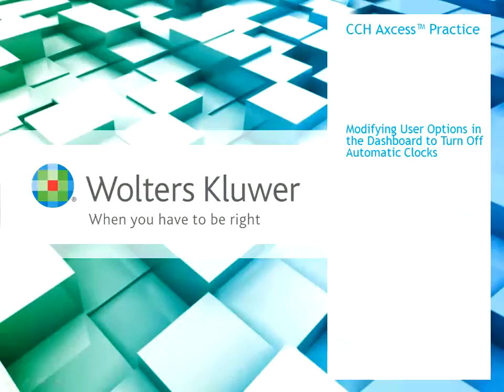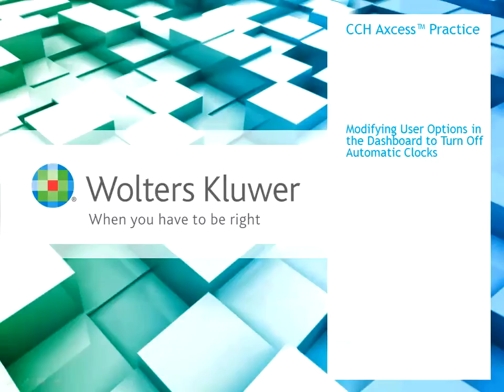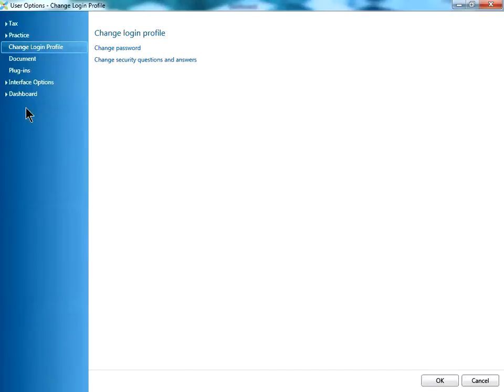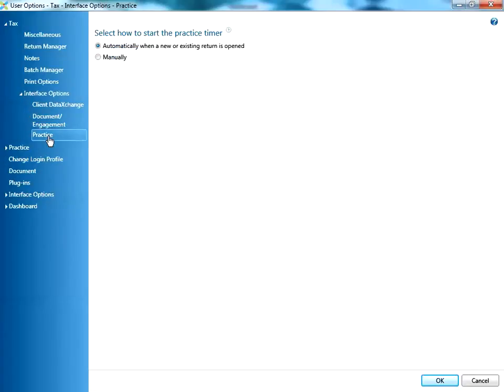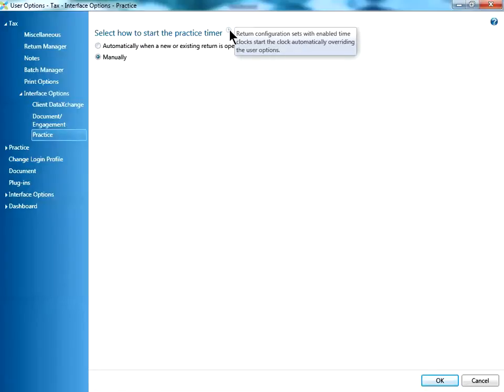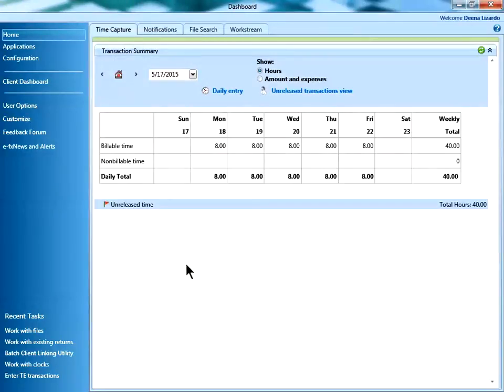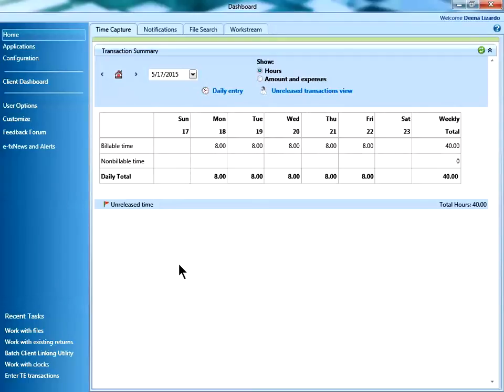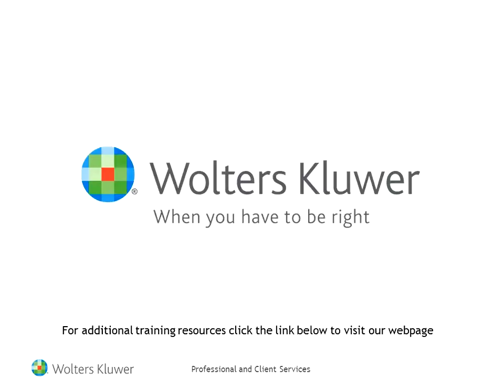CCH Axcess™ Practice - Modifying User Options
This video explains how to dispose of assets using the automatic sale feature in CCH Axcess™Tax for passthrough returns, and treat prior year Section 179 expense deductions as depreciation. Learn about additional training options by visiting: